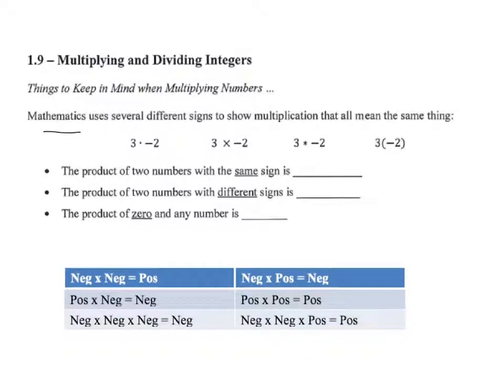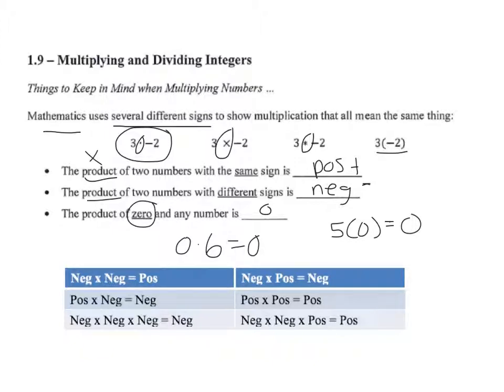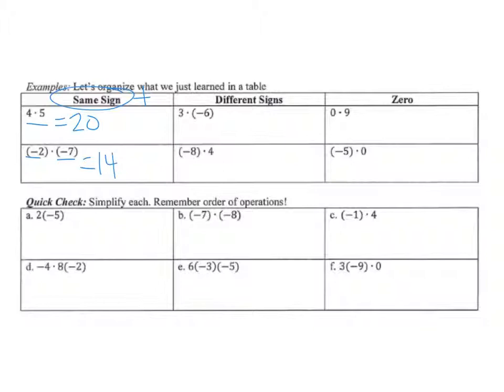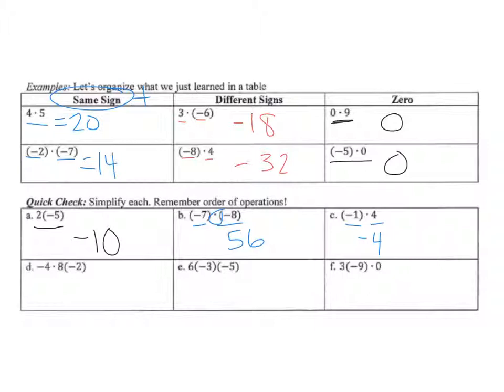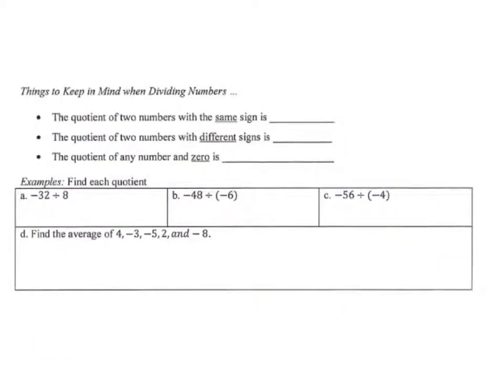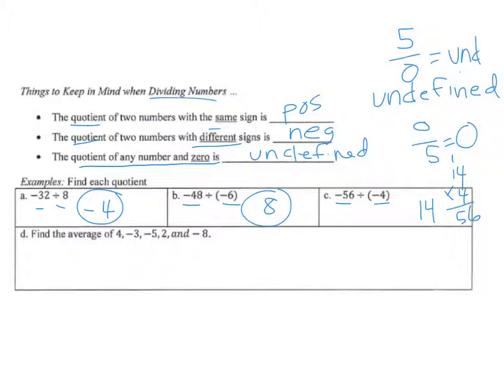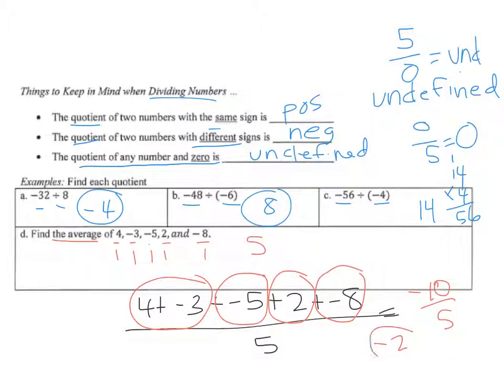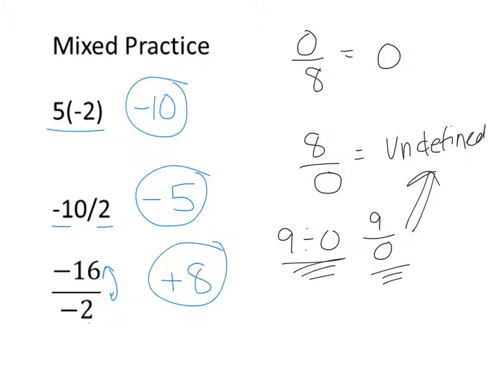Pre Algebra Explanation 1.9